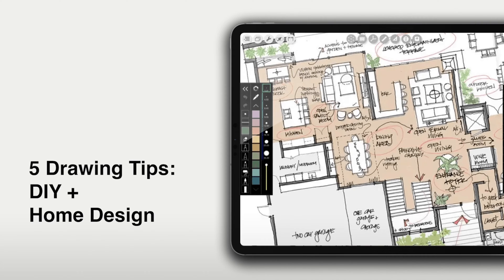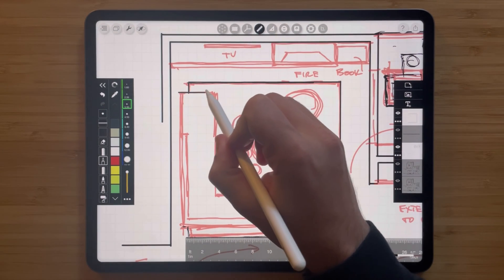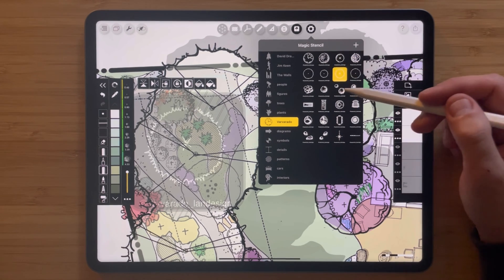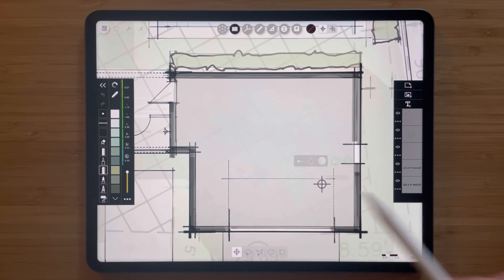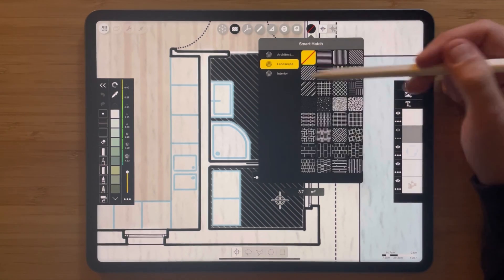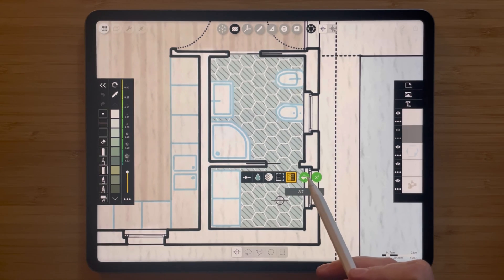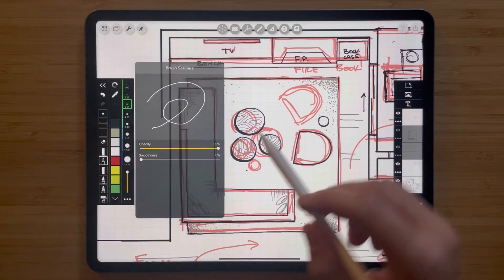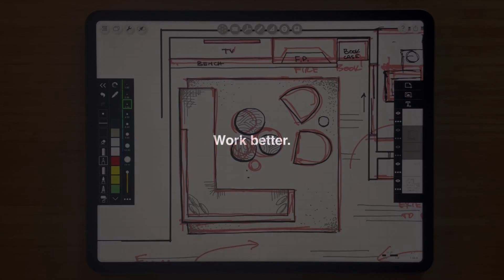How to Draw: 5 iPad Drawing Tips for DIY + Home Design that will Change Your Life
In this video you will learn some quick and easy tips, tricks and methods on how to use your iPad for DIY and home design. Learn how to draw measured and accurate plans, easily add and arrange furniture, people, and plants with stencils, calculate areas in floor plans, add floor pattern hatches, and draw with smooth curves. These DIY and home design sketching tips are perfect for drawing layout sketches, interior perspectives, floor plans, interior elevations detail drawings, garden and landscape design sketches, interior design sketches, and much more. This video was made using Trace Version 5.4.0

➕ Timestamps
0:30 Tip 1: DIY + Home Design Super Ruler

1:33 Tip 2: DIY Garden Design Stencils

2:48 Tip 3:  DIY + Home Design Area Calculator

3:52 Tip 4: DIY + Home Design Hatches

5:32 Tip 5: Smooth Lines to Draw like a Pro

➕ Credits
Cover drawing by Susan Knof of KNOF DESIGN.
Featured drawings by Susan Knof, Amy Dutt, Barbara Dokshina, Michael Morrissey, Elisa Melarosa, and Sarah Goesling.